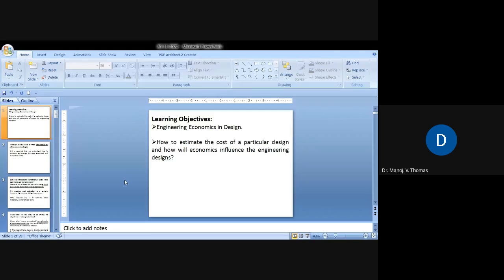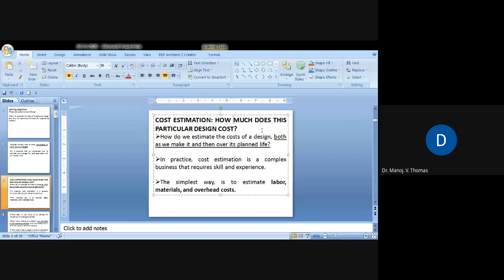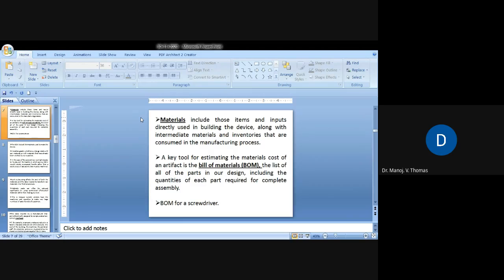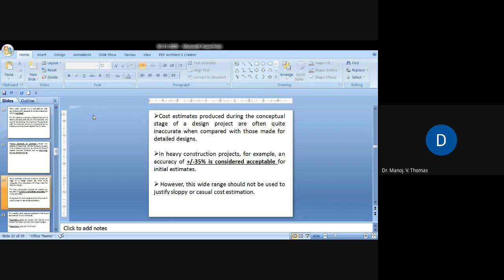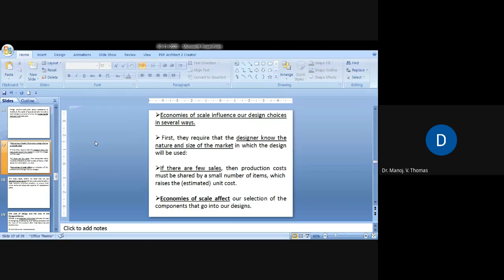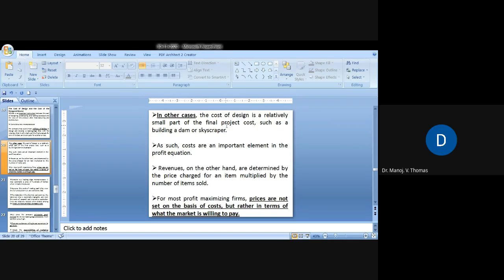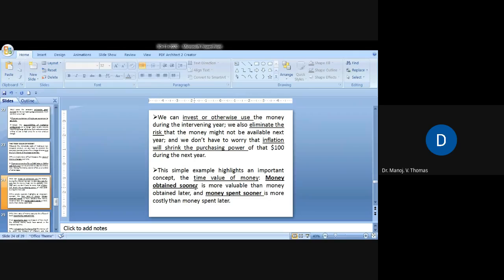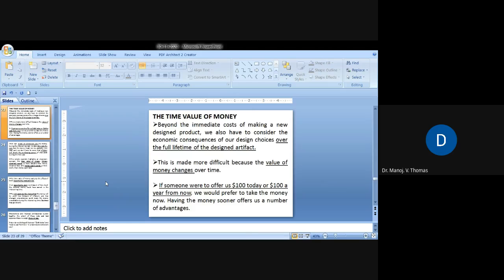30-11-2020 - Engineering Economics in Design